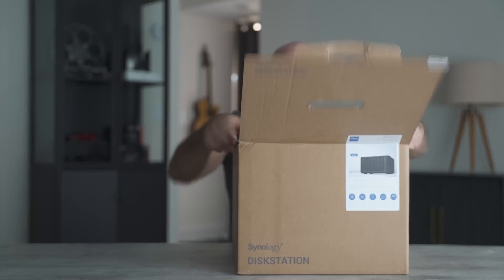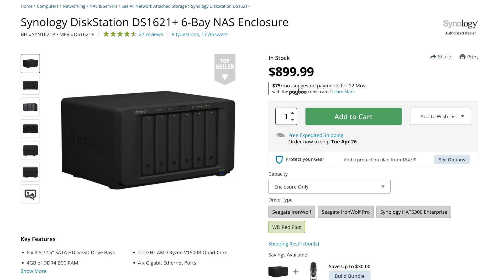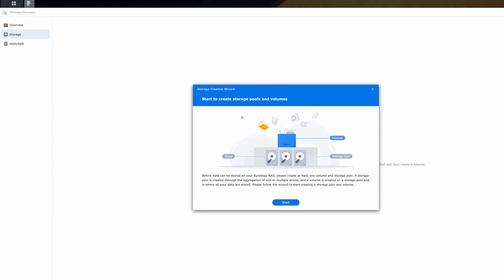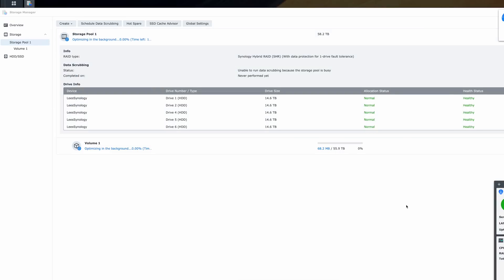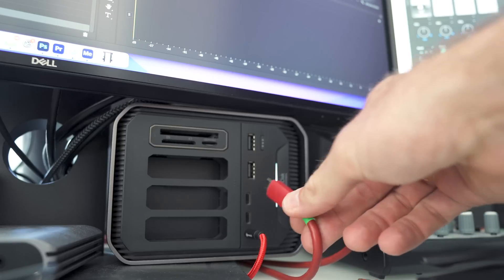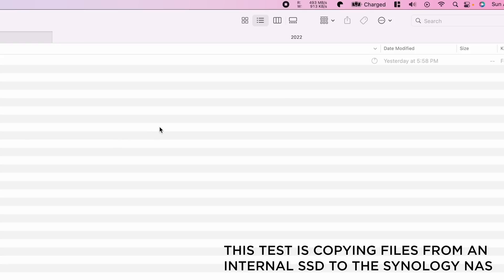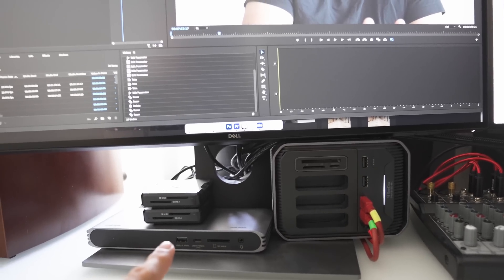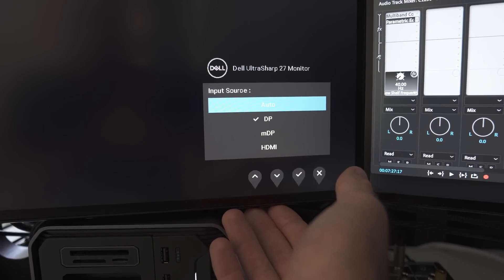How I Transfer, Store, and Access all of my video files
Gear:
Synology DS1621
Seagate Ironwolf 16TB HD
Synology 10GE Card
Caldigit Dock
Sandisk Pro Dock 4
Behringer Mixer